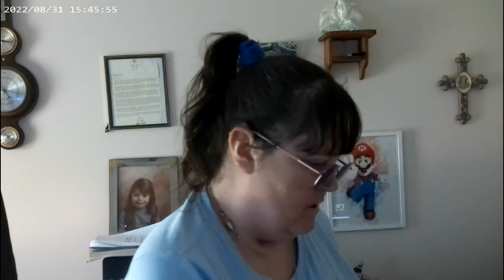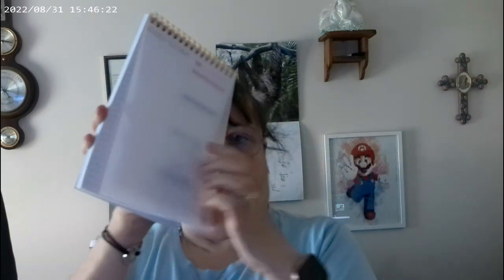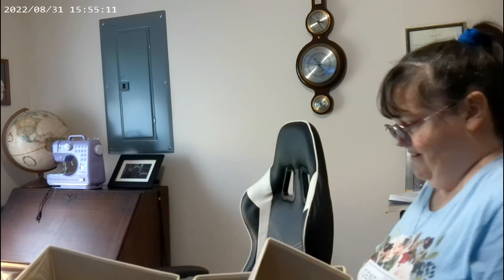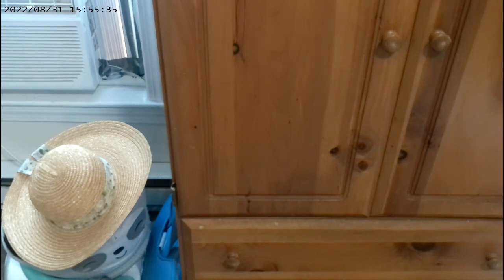Wal Mart And First Ever Temu Haul